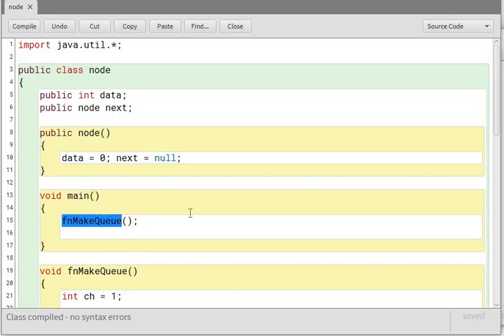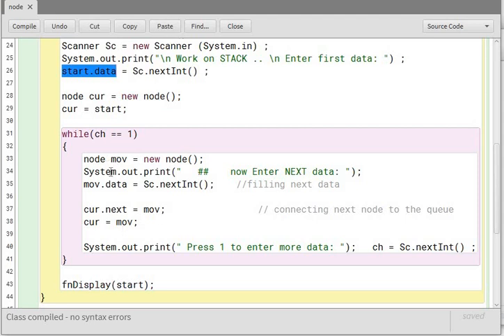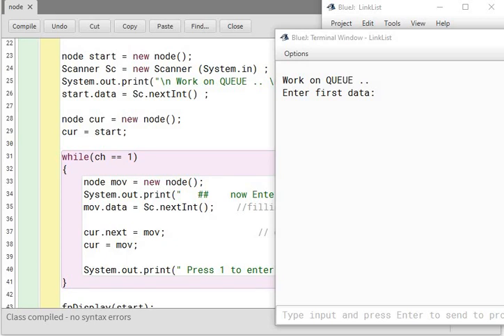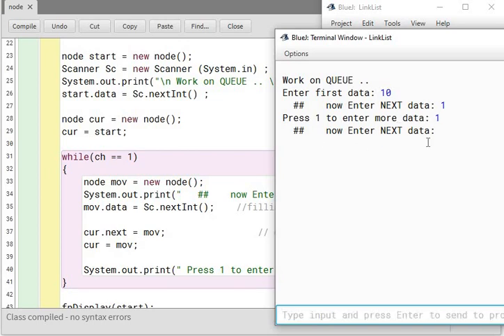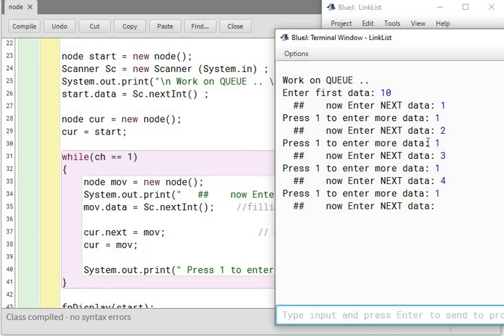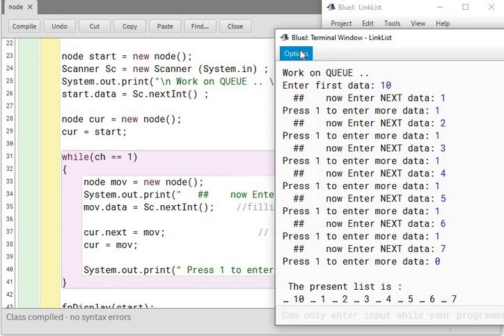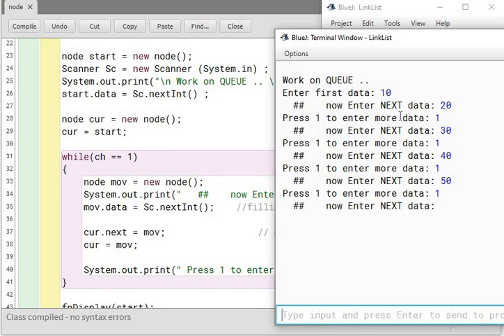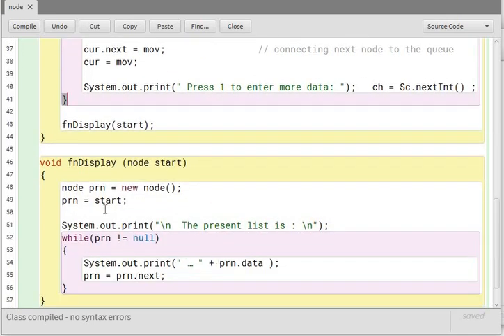Data Structure in Java - M - Code of Queue